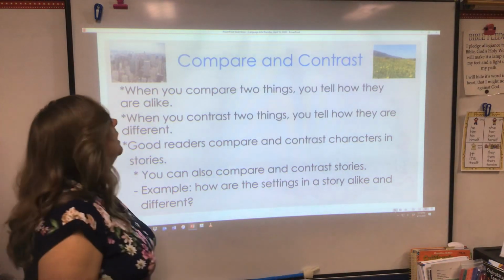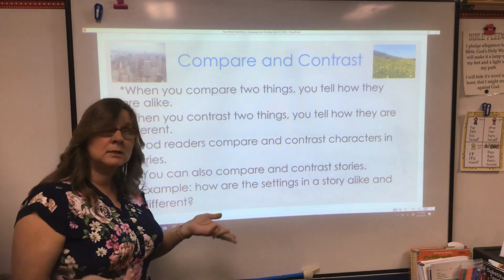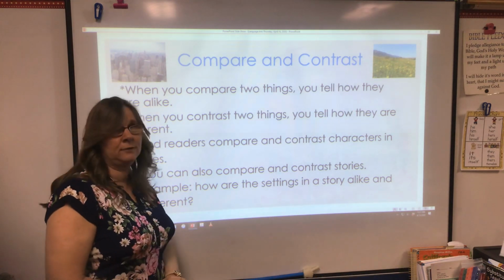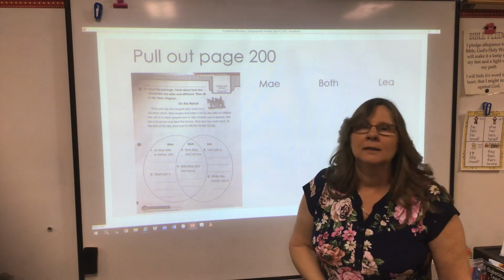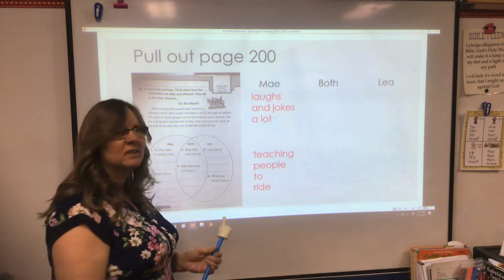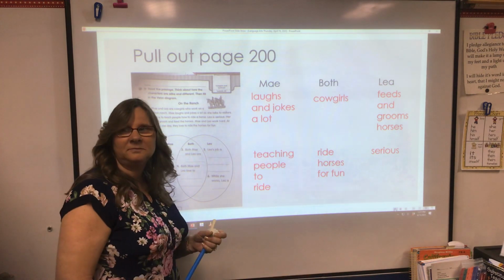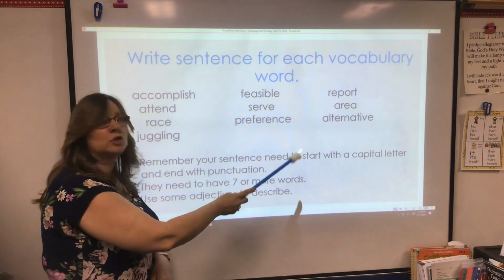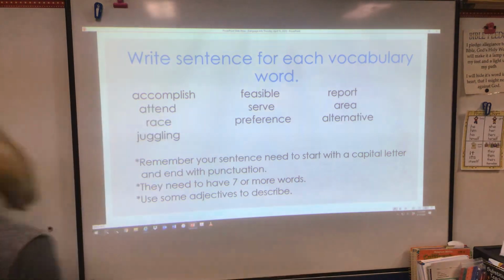Language Arts Thursday, April 16, 2020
Compare and contrast and vocabulary